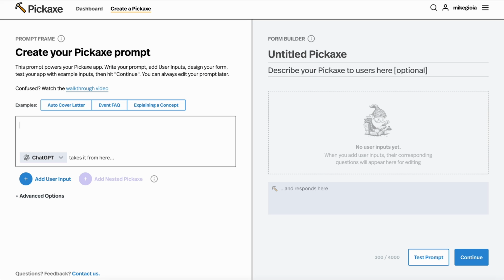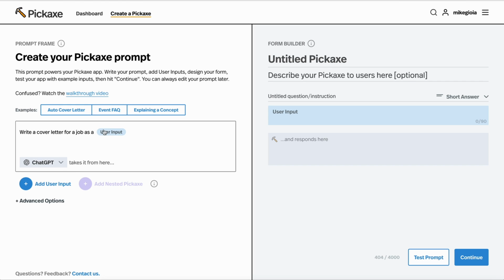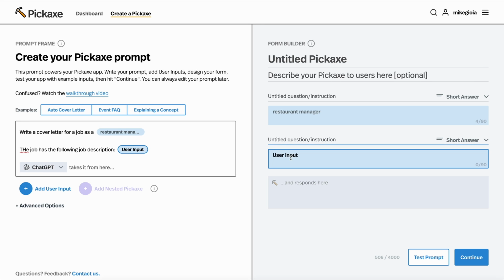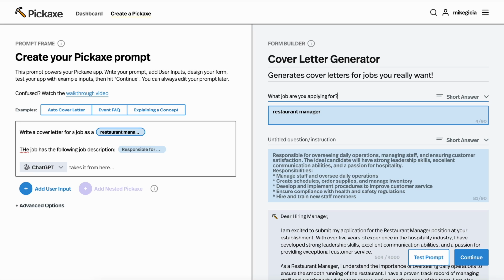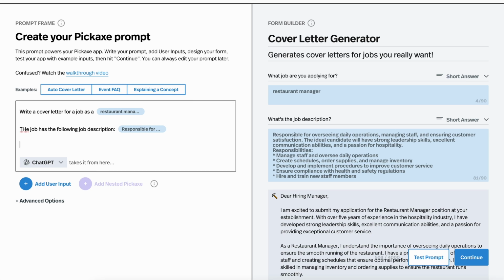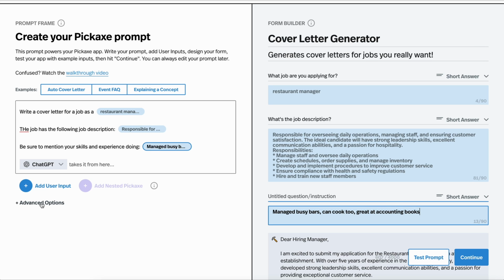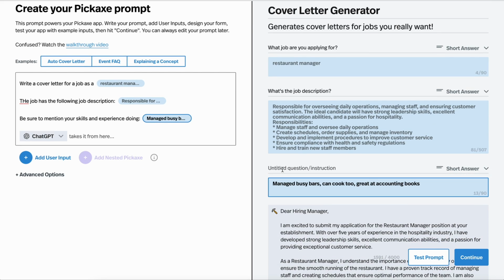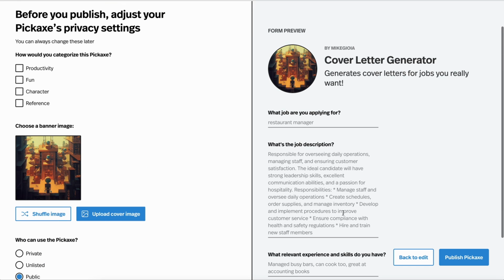Pickaxe Smart Form Builder Walkthrough - (no code)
This is a walkthrough of the pickaxe builder.